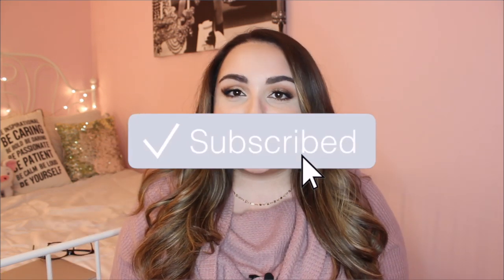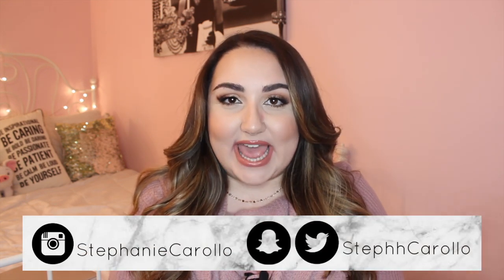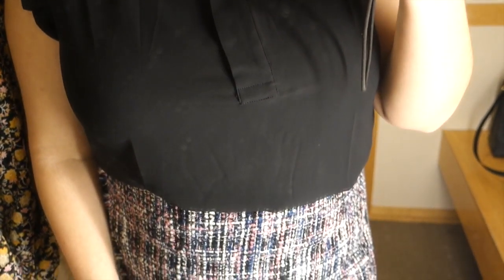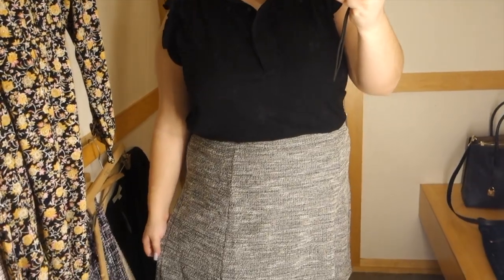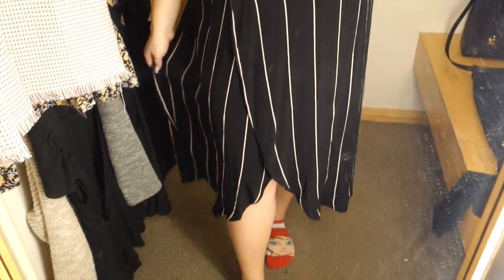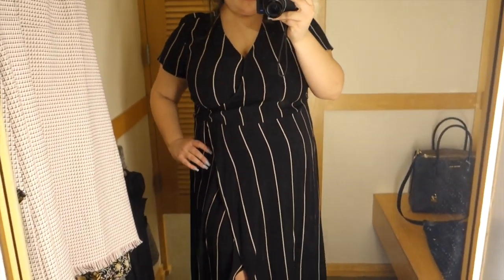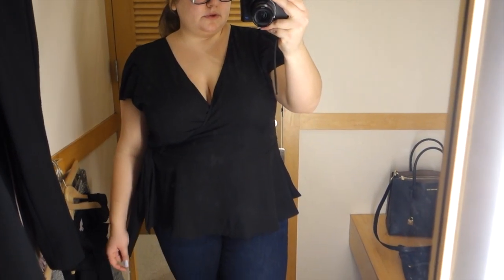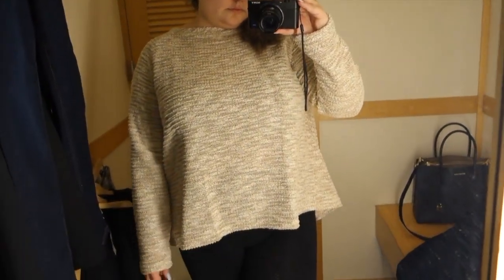LOFT PLUS SIZE INSIDE THE DRESSING ROOM | APPLE SHAPE WORK ATTIRE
HELLO BABES!

Today I take you with me as we try on some items from Loft, which now carries sizes 16-26 in plus size. This was my first time at a Loft store. I am actually so surprised how much I loved everything I tried on. Let me know your favorite item I tired on, as well as where should my next inside the dressing room be from?

💛 SNAPCHAT STEPHHCAROLLO
 (Sign up with code STEPHHCAROLLO to get $5 offyour first order. )

⇢Plus Ankle Black Dress Pants
⇢Plus Size Wrap Pinstripe Dress
⇢Plus Ruffle Top
⇢Tweed Plus Size Skirt
⇢Grey Circle Skirt
⇢Floral Dress
⇢Wrap Top
⇢Plus Skinny Jeans

⇢Similar Necklace

TRY FIRMOO GLASSES HERE!

(service is available to everyone in the United States)

MY SIZES
HEIGHT: 5'2
TOP SIZE: 14, 1X/2X
PANT SIZE : 14/16, 1X/ 2X
SHOE SIZE: 8
BRA SIZE: 42DD

💜Hair Gummies I Use | Grow Your Hair Fast!!

Camera: Canon Rebel T3i
Vloging Camera : Sony RX 100
Editing Software: iMovie